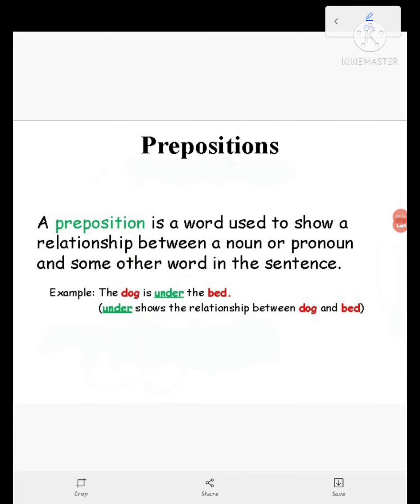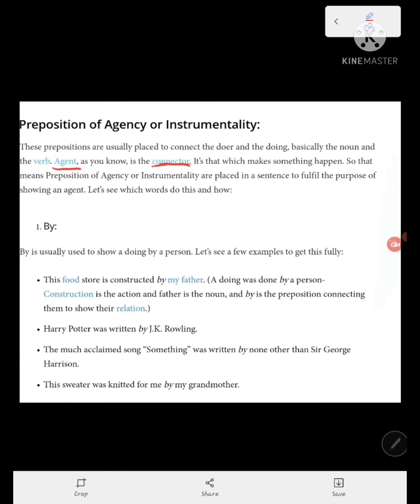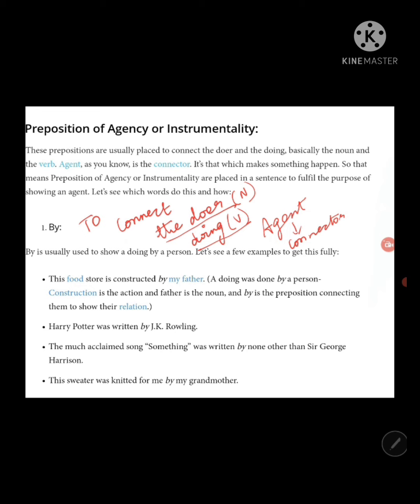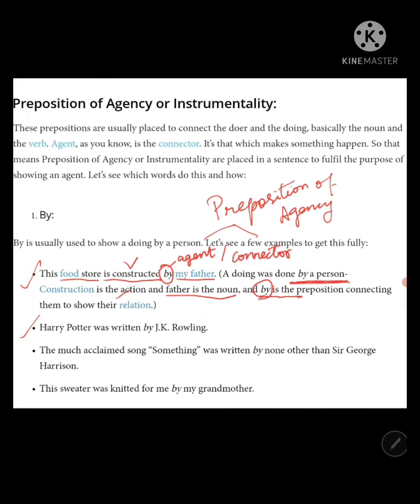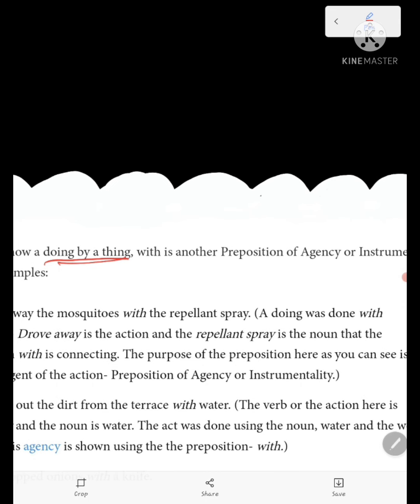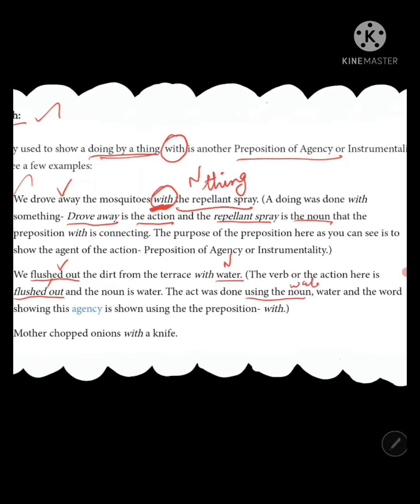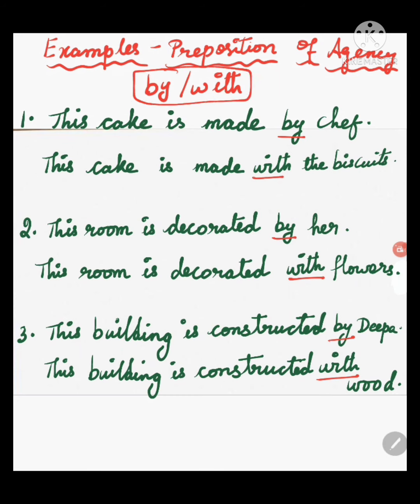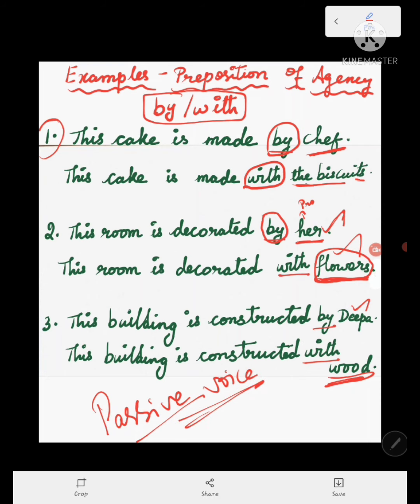Preposition of Agency- "with" & "by"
'by' - Shows - Who performed the action?.
'with' - What was used to perform the action?